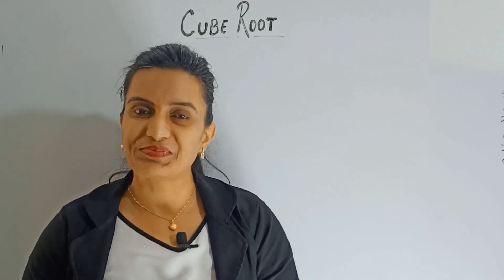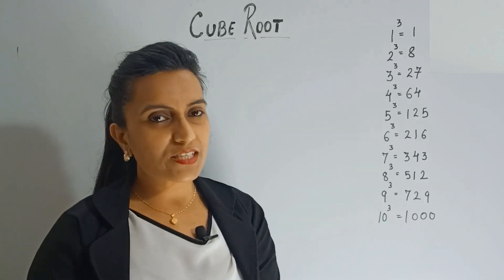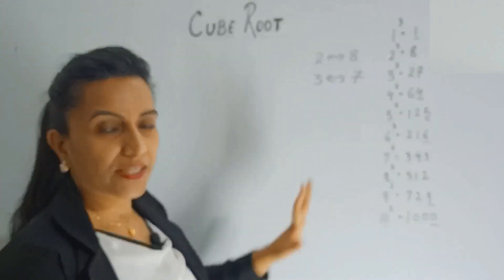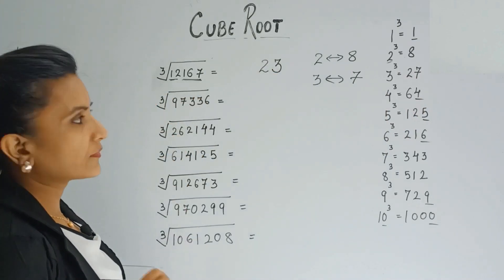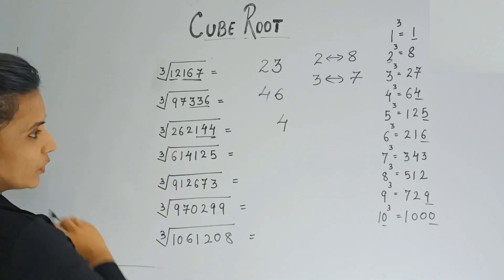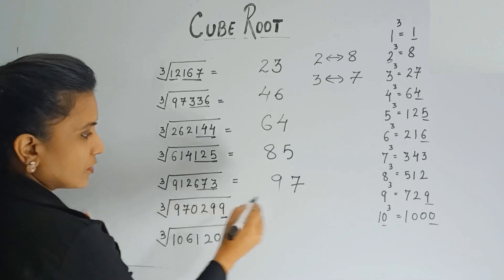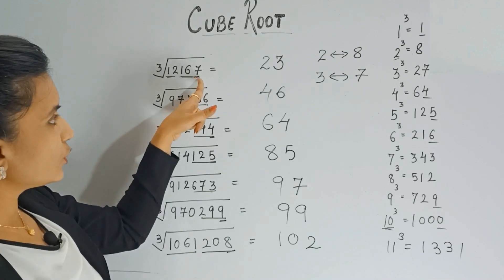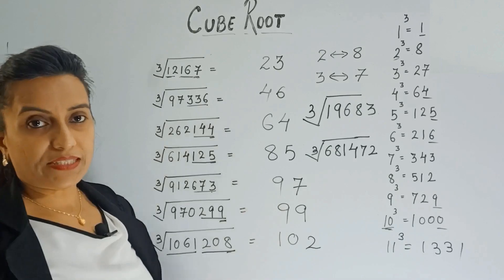How to find the Cube Root of a Perfect Cube? /Vedic Maths/Math Trick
This shortcut trick is very useful, as it saves a lot of time.